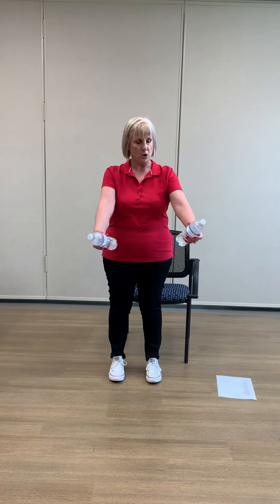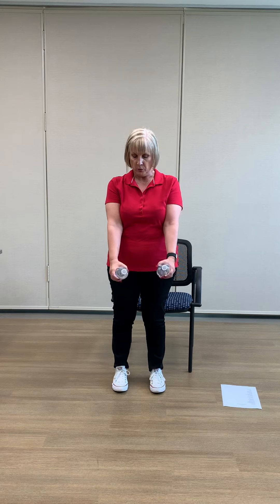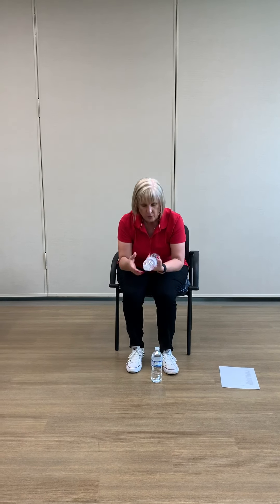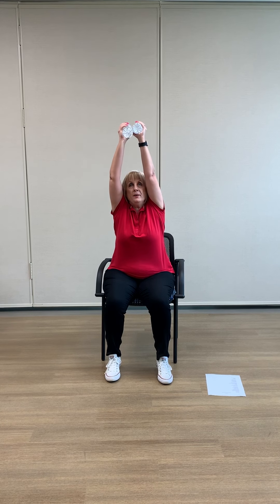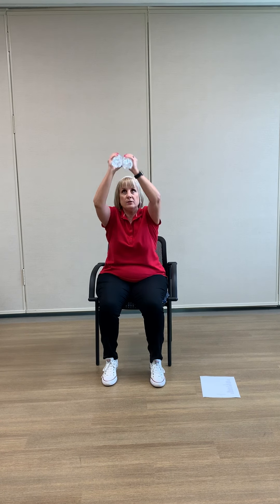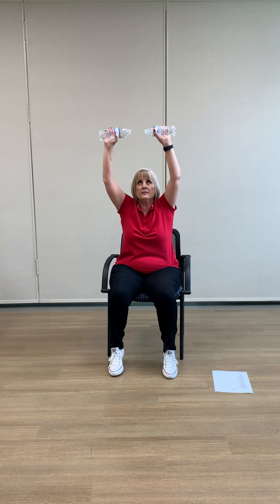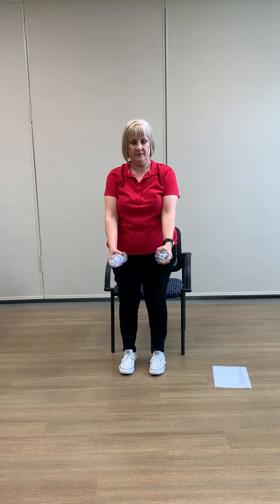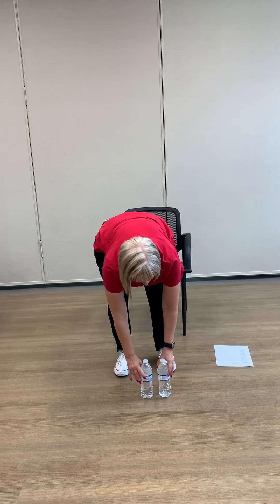Moderate Workout at Home for Seniors | Part 2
Stay active at home with CCC's Fitness and Health Coordinator, Bonnie DePirro.

for more information about the Chinese Community Center Wellness Program.

The Chinese Community Center is a United Way of Greater Houston agency and is a multi-ethnic organization serving all Houstonians.

Our mission is to bridge East and West by enriching families with educational, cultural, and social service programs. We serve diverse cultures, diverse generations, and diverse needs. Our staff speaks English, Mandarin, Cantonese, Vietnamese, and Spanish.